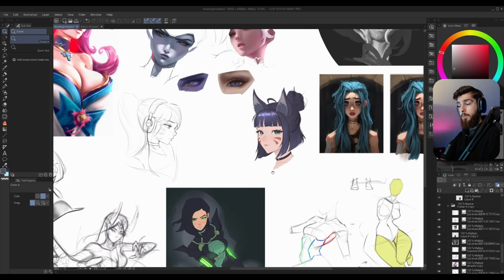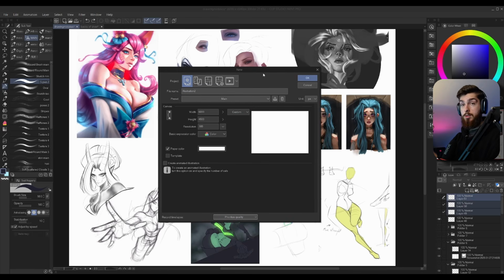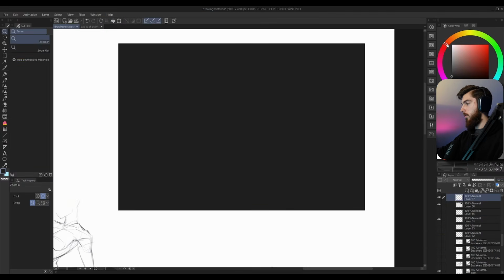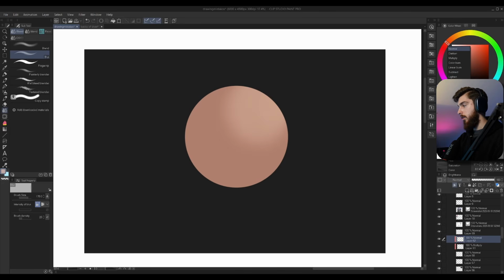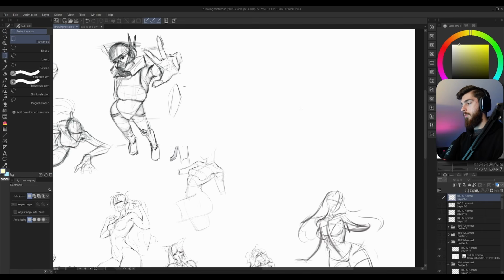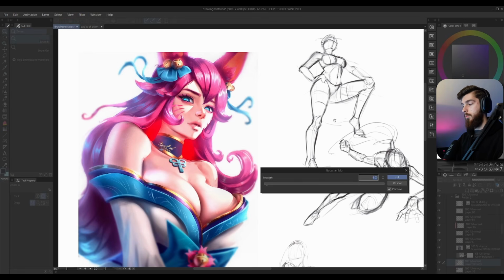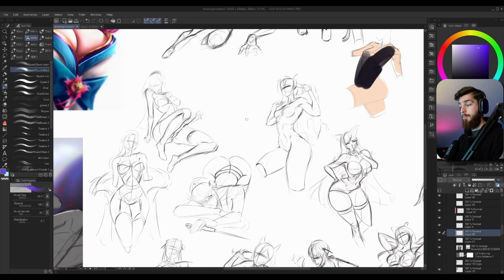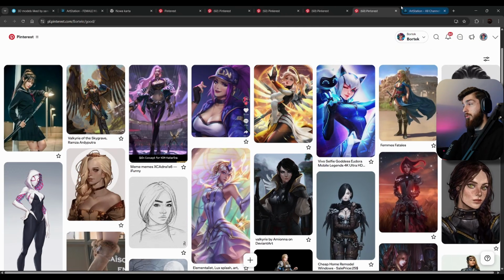The BEST Tools and Apps That Will Improve Your ART in 2026!!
Get my Face Drawing Course with a discount, until it drops!!

Yo!! Here's a video about best tools that will help you improve your drawings!! Hope you'll learn something. ENJOY!!!

00:00 - Start
00:11 - Part 1 - Program
01:46 - Part 2 - Canvas
02:27 - Part 3 - Basic Tools
03:57 - Part 4 - Layers
05:50 - Part 5 - Shortcuts
07:02 - Part 6 - Correction Layers
07:35 - Part 7 - Filters
08:16 - Part 8 - Apps
09:46 - Part 9 - Websites
11:33 - Part 10 - Recap